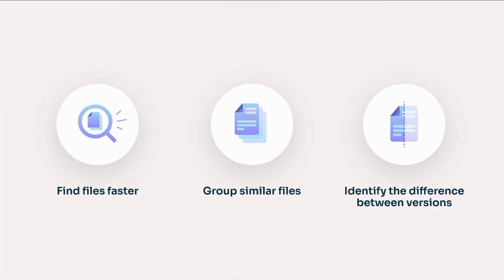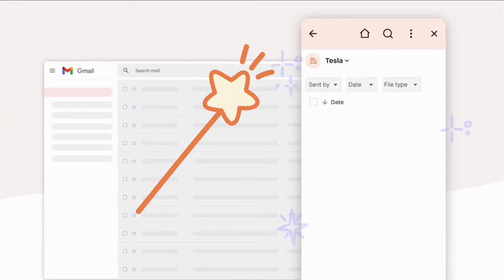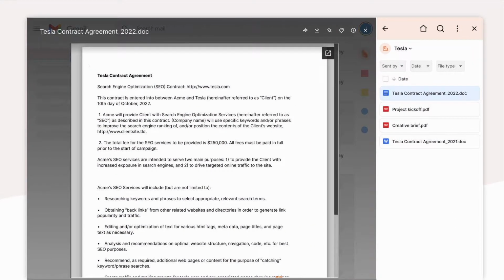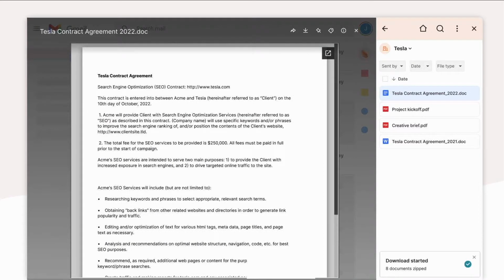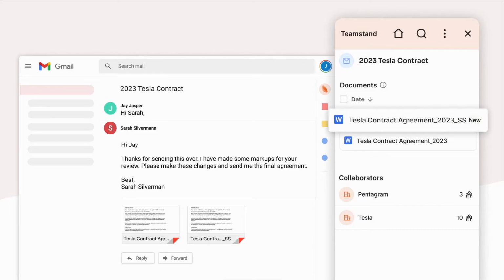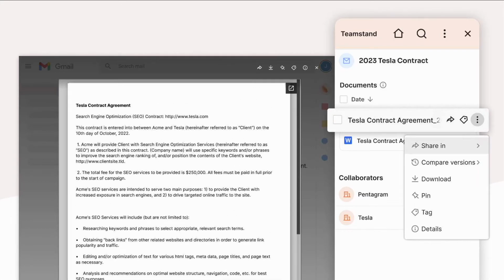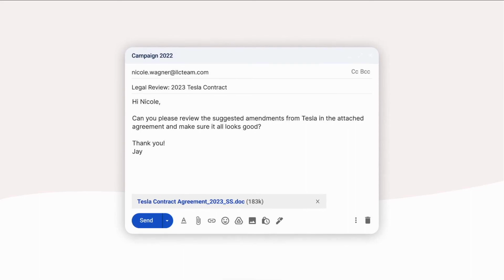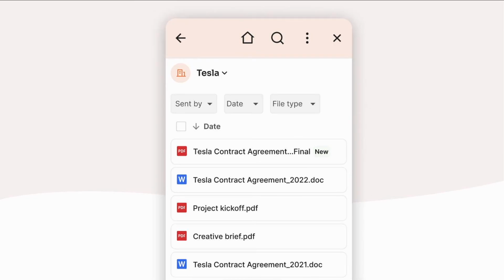How to Organize Contract Versions with Teamstand (Free Chrome Extension)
Here is a brief demo of some of the capabilities of Teamstand, a free Chrome extension.

We are currently in Private Beta, but are rapidly onboarding people from our Waitlist to the platform.